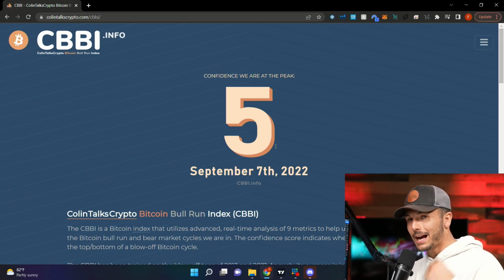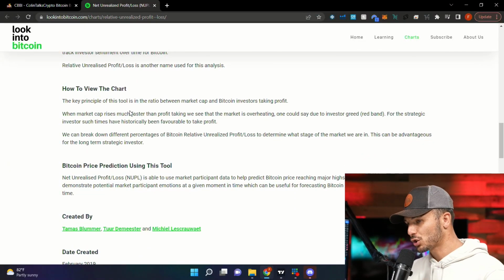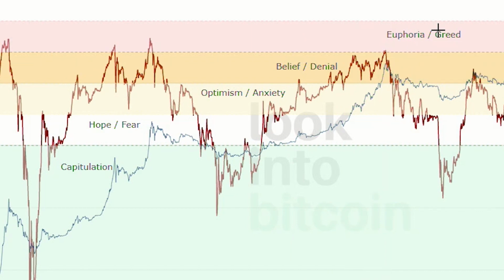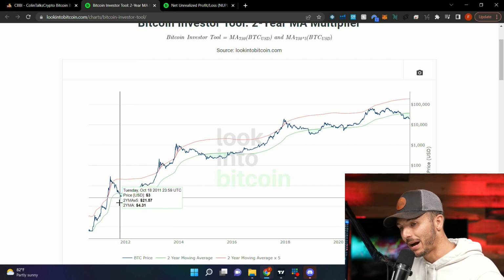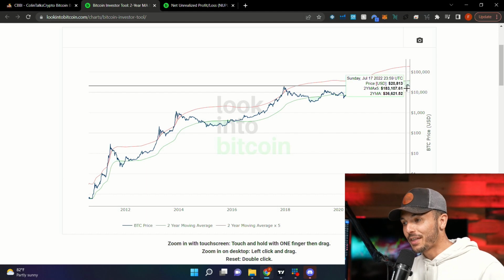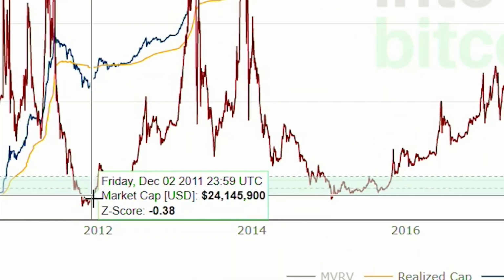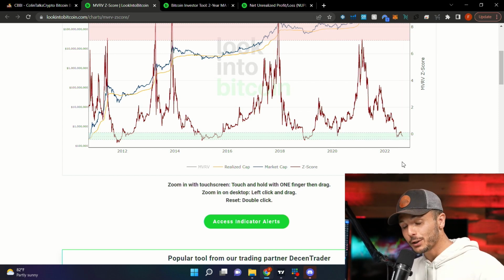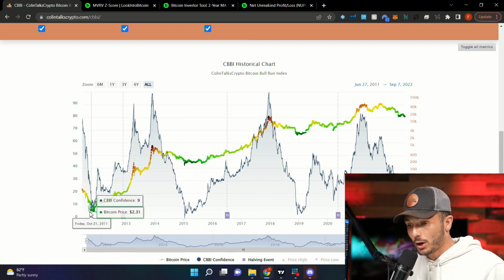Top 3 Bitcoin Indicators Signaling That The Bottom Is In